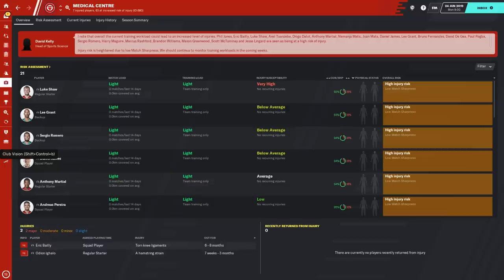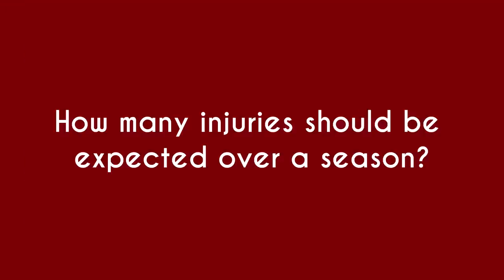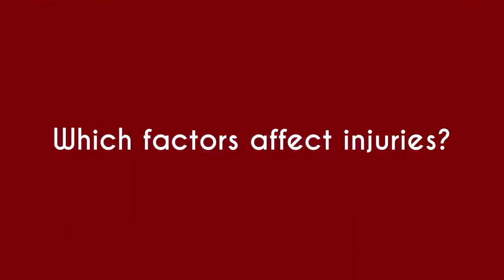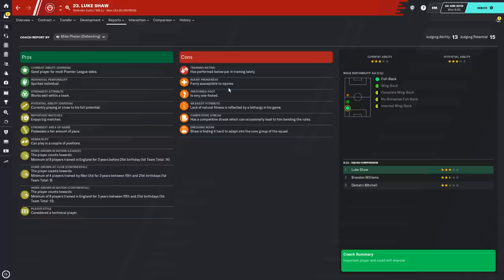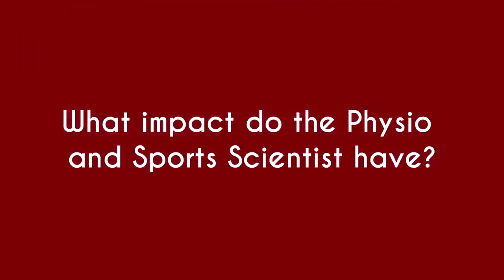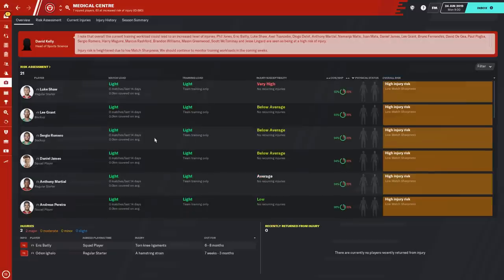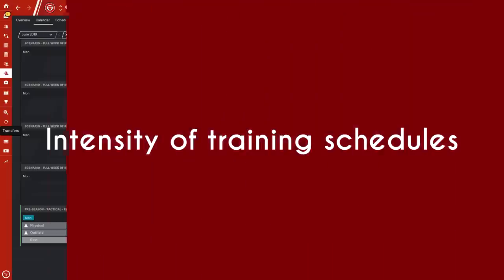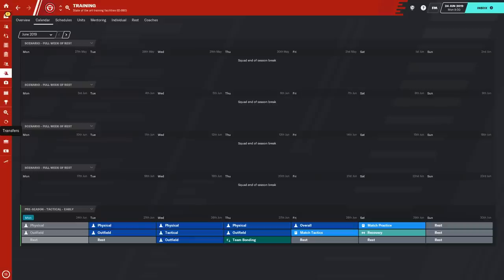Keep Injuries Under Control | FM20 Guide | How To Prevent Injury Crisis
Getting injuries on Football Manager can be a challenging task. Today we give you a guide that might help prevent injuries on FM20 along understand injuries.

FM20 Wonderkids at Dynamo Kyiv.